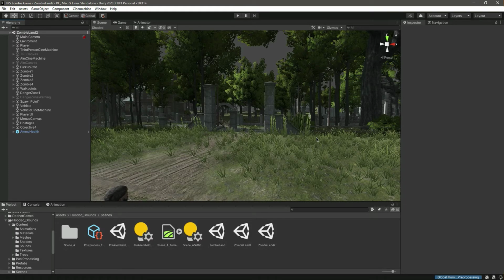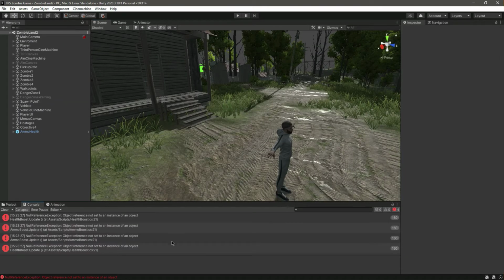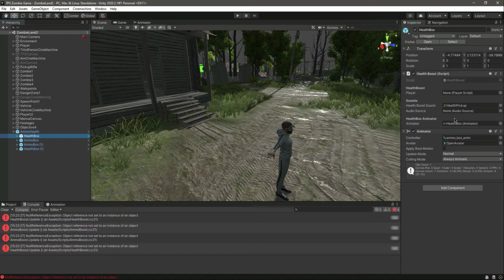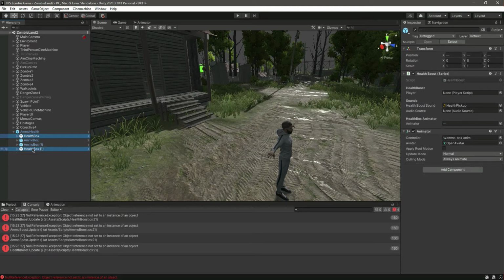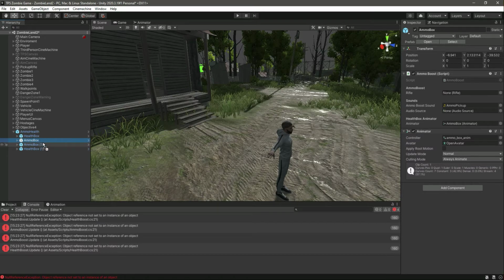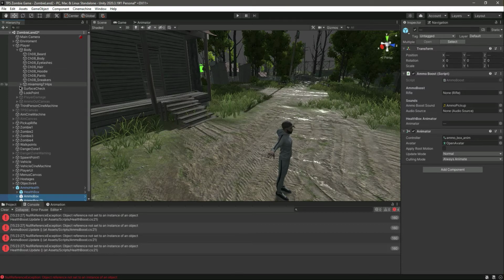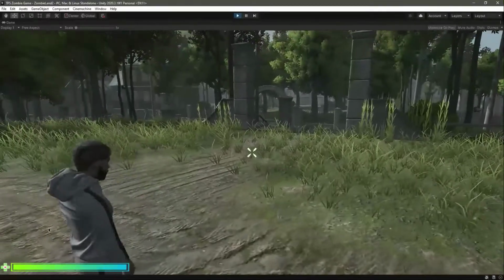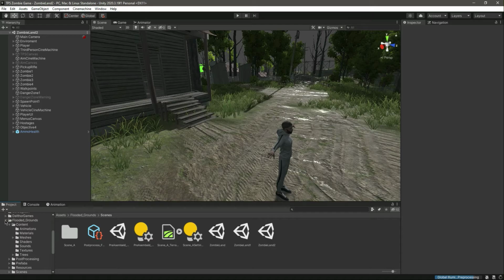Health Bar Indicator Mod | Ammo Score Count Unity 3D Zombie Apocalypse Resident Evil Game Clone 2022